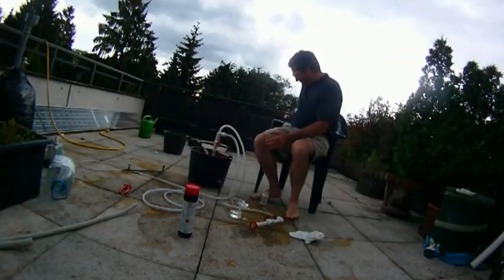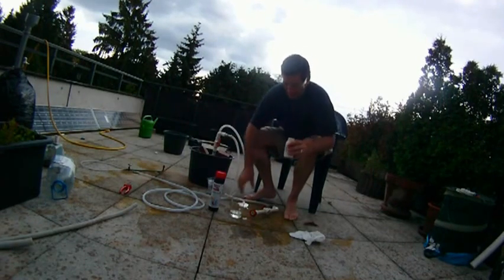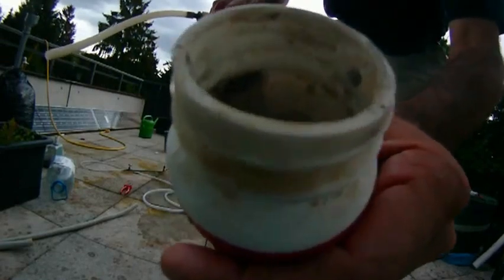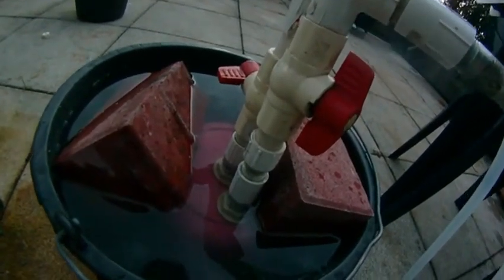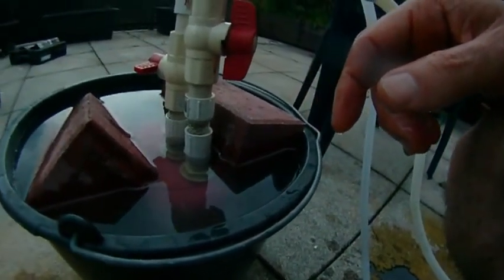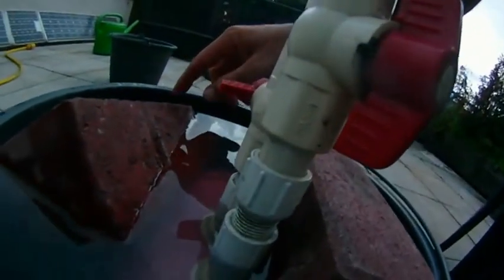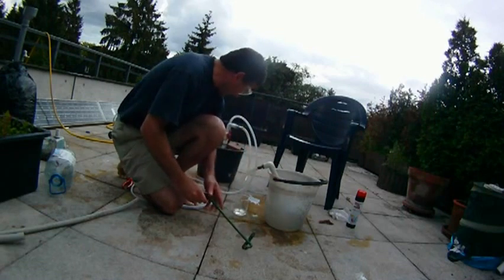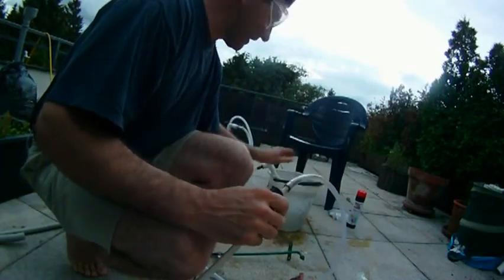Making home-scale hydrogen with aluminum can tabs and draino, Test 1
Go to 6:58 in the video if you are impatient in your quest for fire. That is when the flame test happens. Please forgive the poor quality of this; better explanations will be forthcoming.  This was just a chance to document my second hydrogen flame event (the first I didn't get on video) using aluminum can tabs in a pill bottle with about 75 ml of water with about 50 ml of sodium hydroxide crystals to create the vigorously exothermic hydrogen gas bubbling reaction.